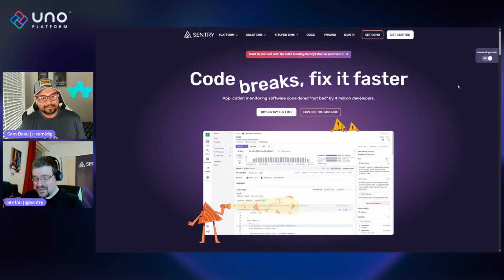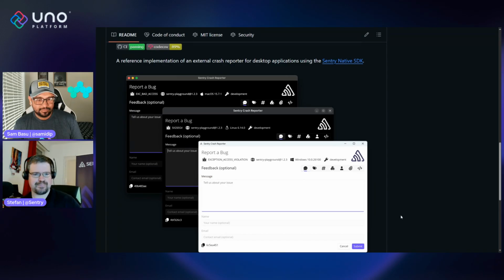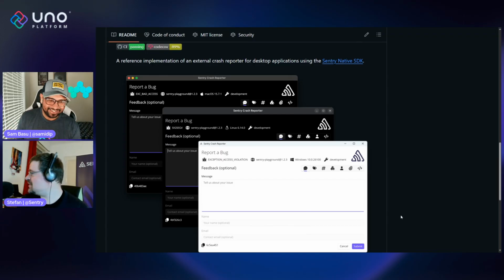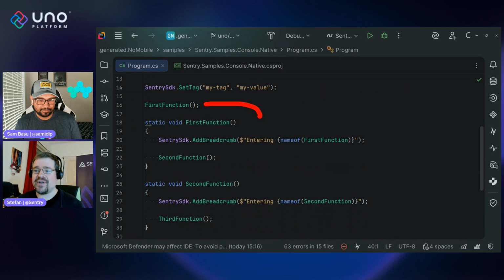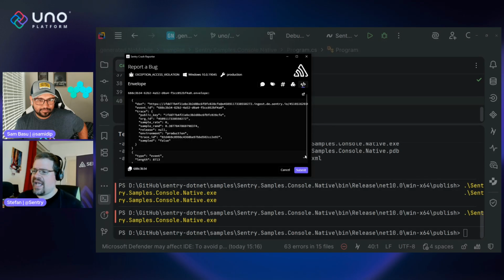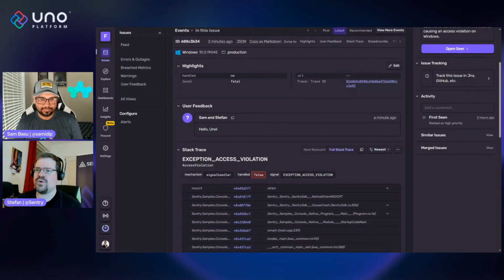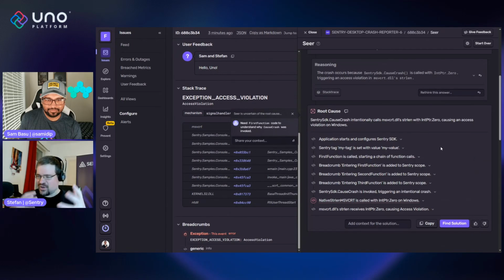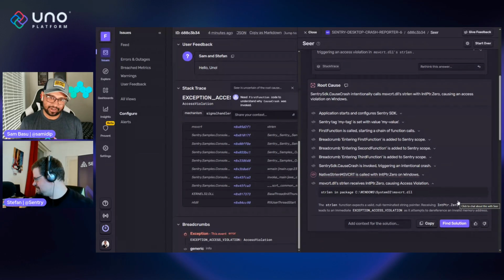Sentry Chooses Uno Platform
Learn how Sentry + Uno Platform can deliver cross-platform native crash reporting for .NET apps - including the hard stuff: native crashes where the process dies instantly.

In this walkthrough, Stefan (Sentry) demos a Uno Platform-based, self-contained desktop crash reporter that launches immediately after a crash on Windows, macOS, and Linux, lets users add context, and sends a detailed report to Sentry. You will see how Sentry captures and visualizes:

- Native crash details (access violation / segmentation fault)
- Breadcrumbs, tags, and ambient context leading up to the crash
- Symbolicated stack traces and SDK details
- Optional alerting and AI-assisted root cause analysis in Sentry

Perfect for teams shipping production .NET apps (including Native AOT) who want reliable crash reporting and fast diagnosis across desktop platforms.